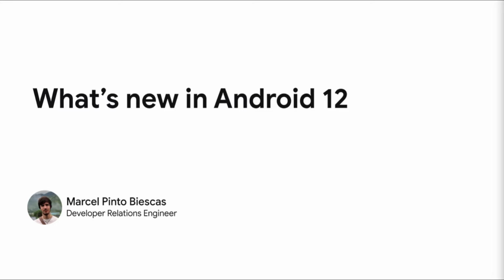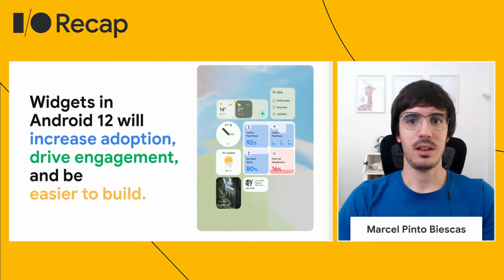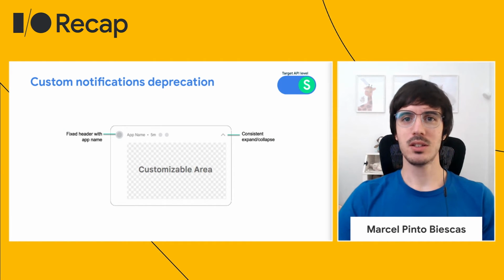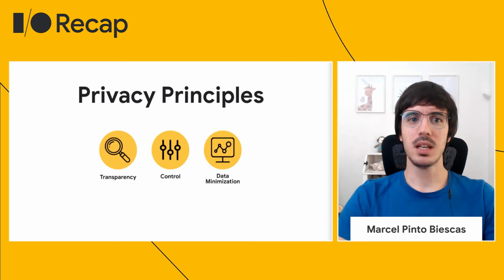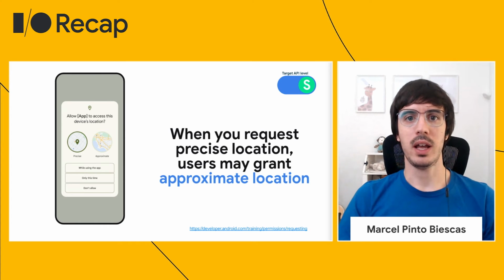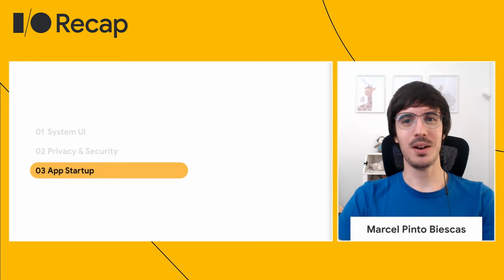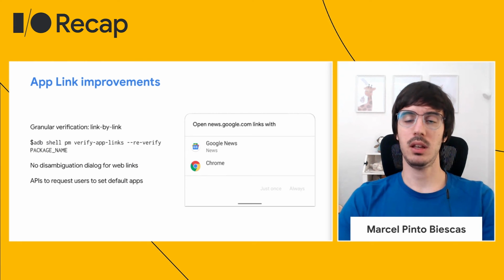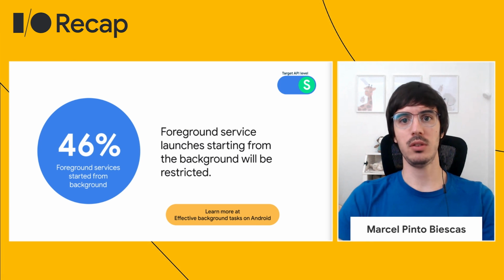What's new in Android 12 - I/O Extended for Google Play Partners 2021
Day 1 | I/O Extended Recap for Google Play Partners 2021

I/O was filled with amazing announcements across Android and Google Play this year. We are committed to help our local partners get the best of these updates.

We held an invite-only interactive event series where our partners got the opportunity to meet the teams behind these announcements, share feedback and get answers to their questions from the experts.

Timecodes:
00:00 What's new in Android 12
00:24 System UI
00:56 Personal Material Design
01:18 New Colour
01:59 Widgets
03:25 Themes and Colours
04:00 Easy to Build with Compose
06:04 Privacy & Security
06:19 Privacy Principles
06:51 Microphone & Camera
07:33 Mic and camera toggles
08:18 Approximate location
09:12 Nearby device promotion
10:30 App Startup
10:49 Launch Animation
12:37 Avoid Notification Trampolines
13:39 Foreground Services
14:42 Closing
Speaker: Marcel Pinto | Developer Relations Engineer, Partner Developer Relations, Google
Topics : Systems UI, App Startup, Privacy & Security